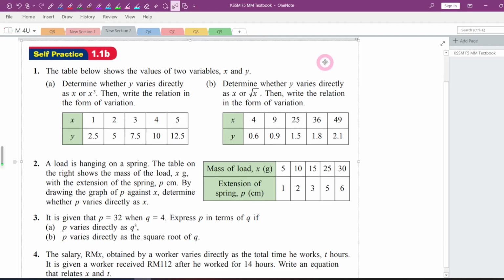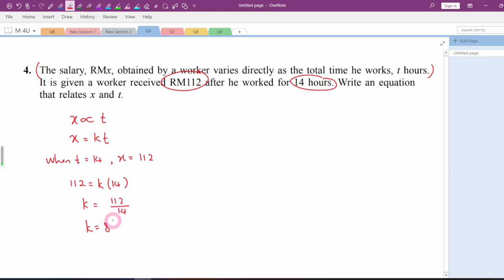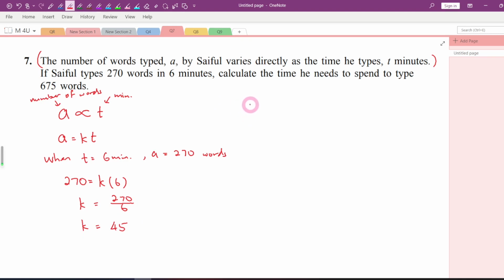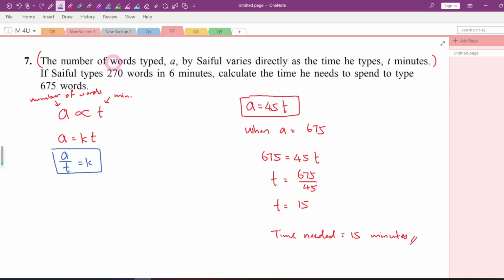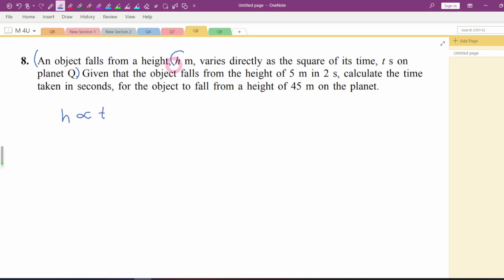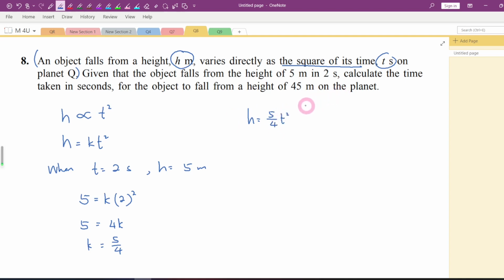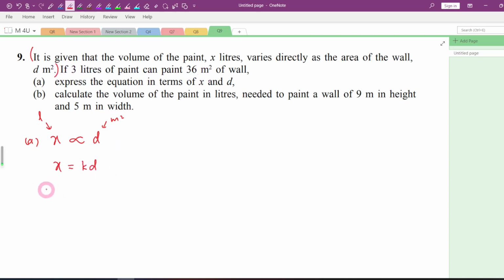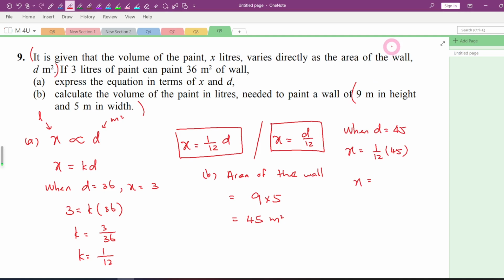KSSM F5 MM Tetxbook, C1, Self Practice 1.1b (Pg10)